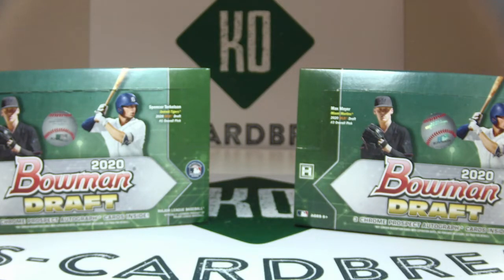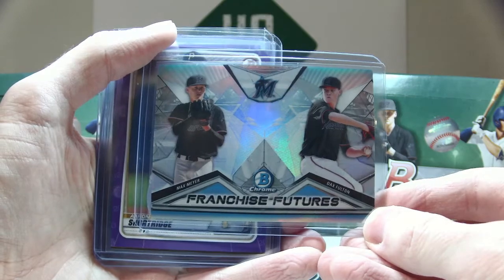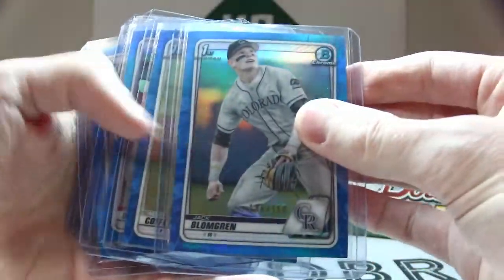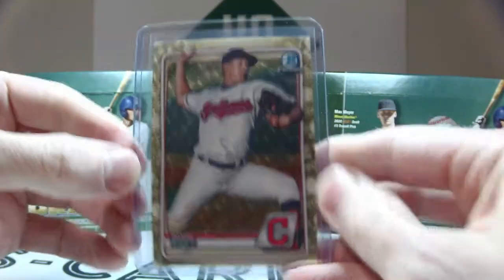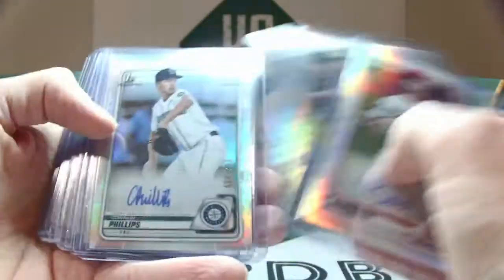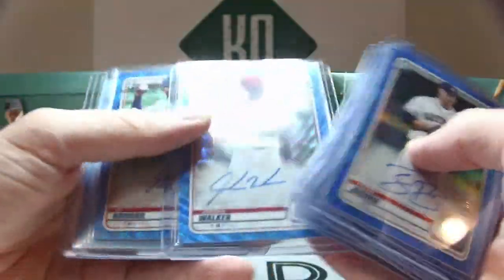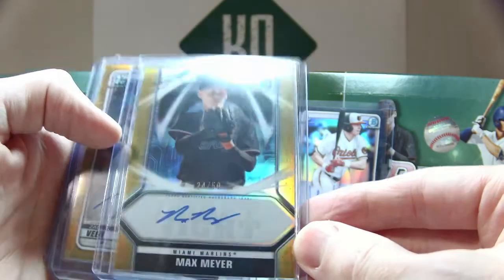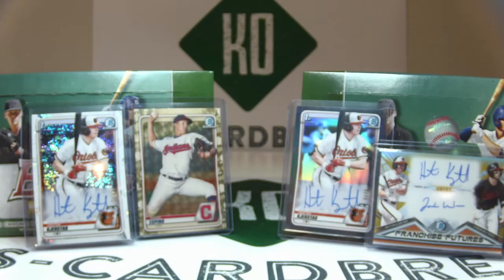REACP! Bowman Draft 3 Jumbo Case Player Break #2 12/18/20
We'll be back with more Bowman Draft after a brief holiday hiatus!
Unaccounted for players are sold through the facebook group shortly before each break goes live!